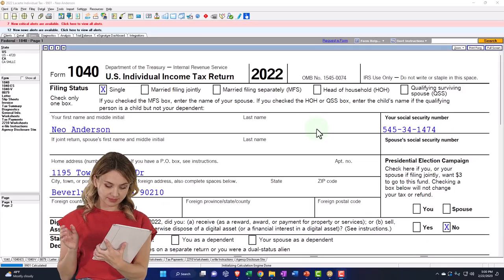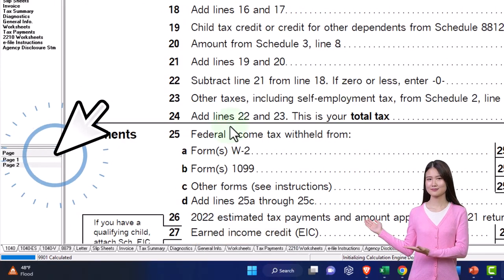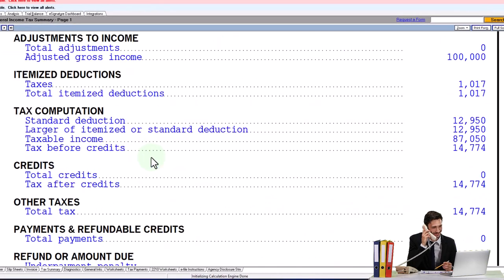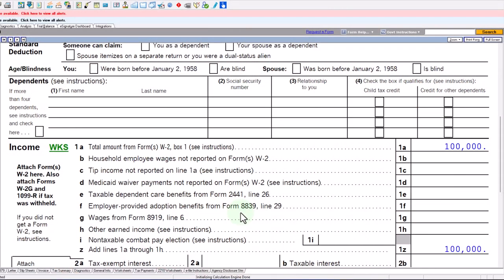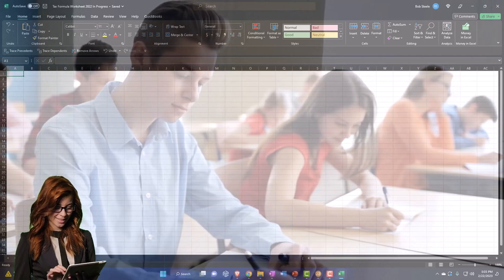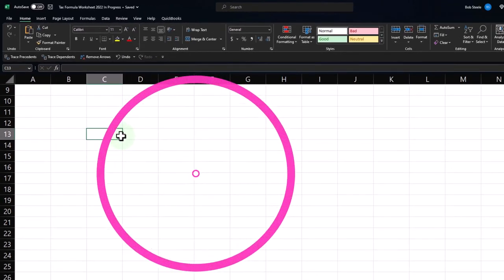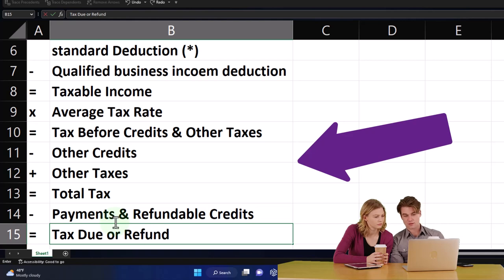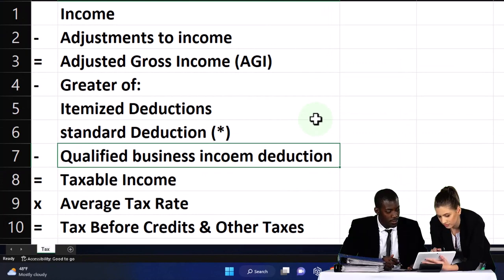Create a Tax Formulate Worksheet Using Excel Part 1 1500 Income Tax Preparation 2022 - 2023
Create a Tax Formulate Worksheet Using Excel Part 1